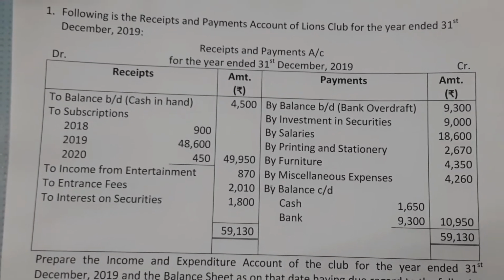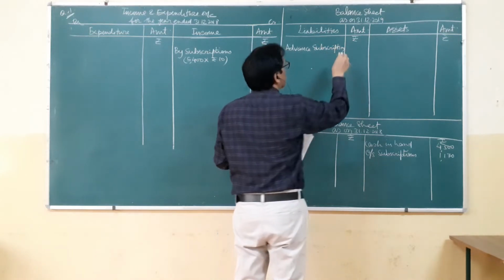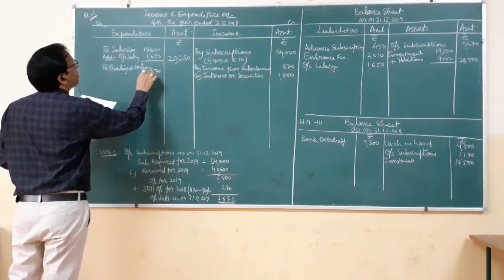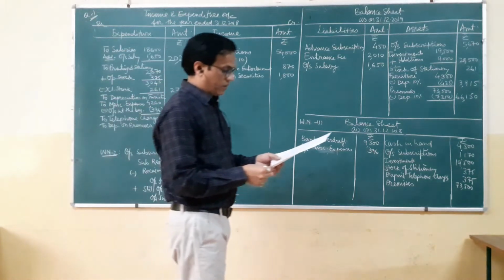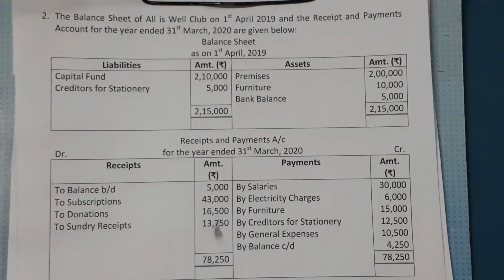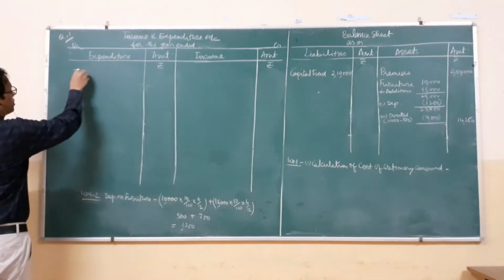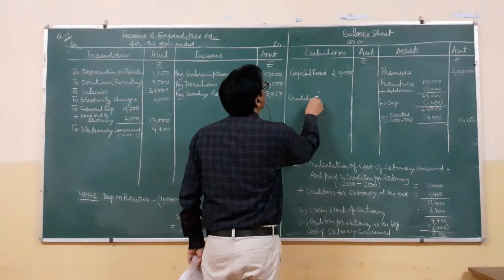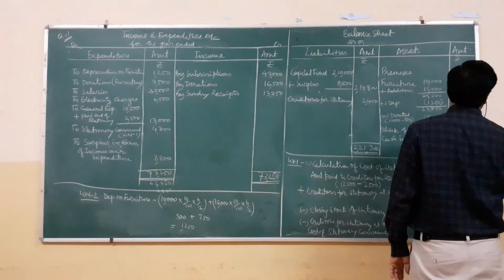Accounting for NPO Part X by Jangir Sir: Comprehensive Problems Series 3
In continuation to previous video, 2 more questions have been solved in this video to bring perfection in your ability of solving.